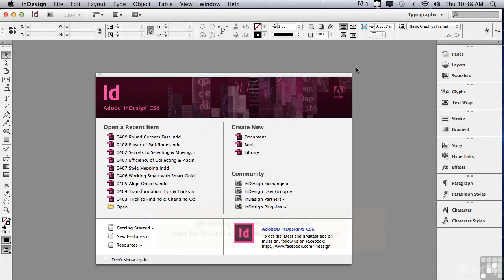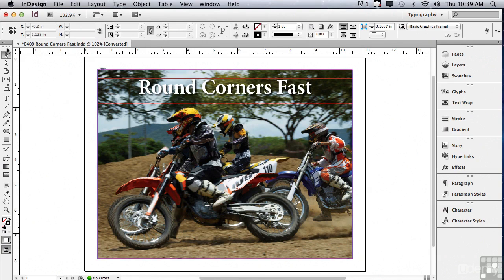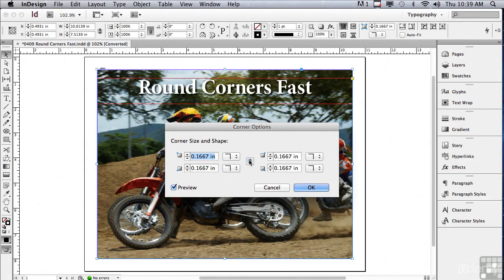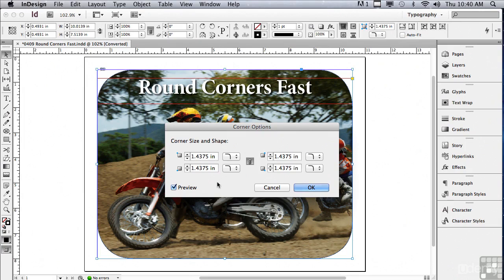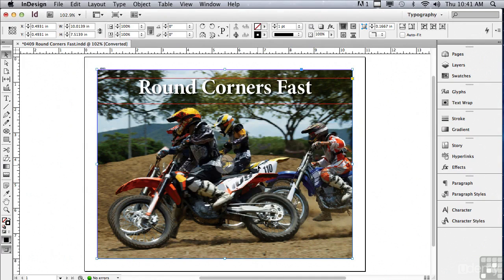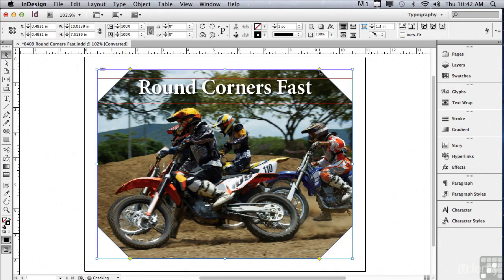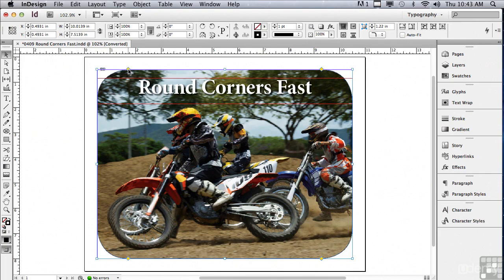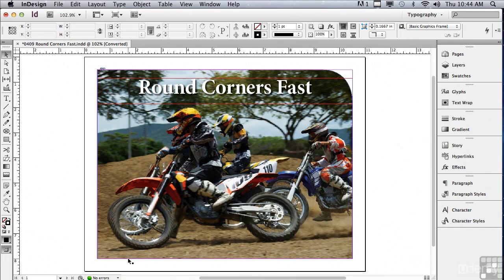tutorial adobe indesign Cornering Objects At High